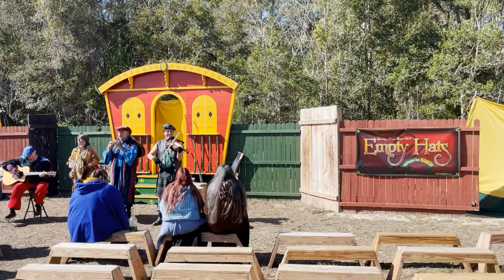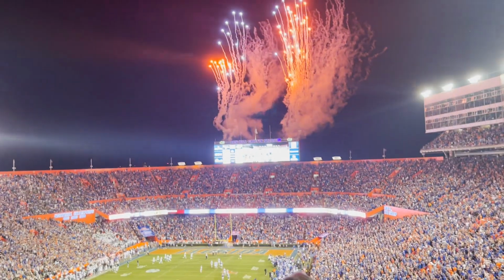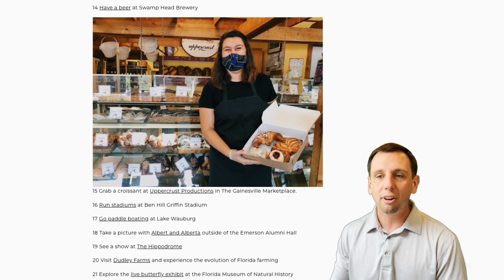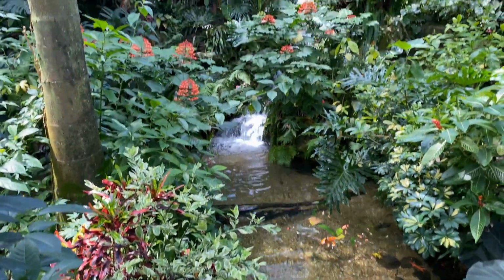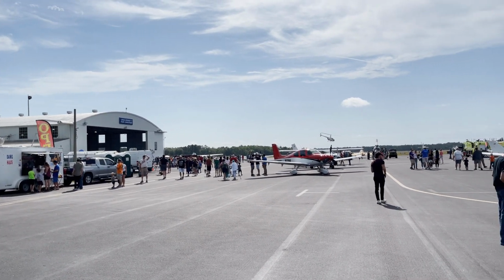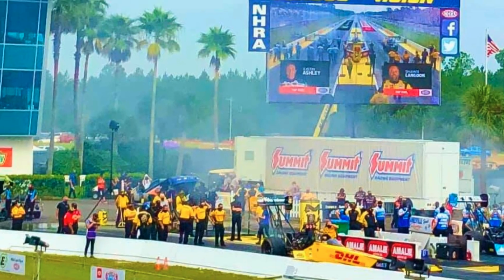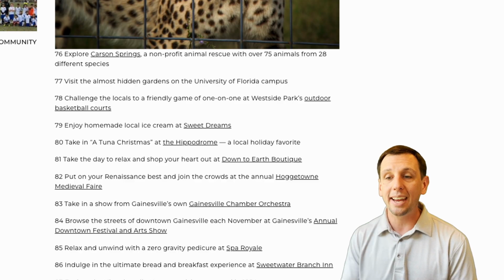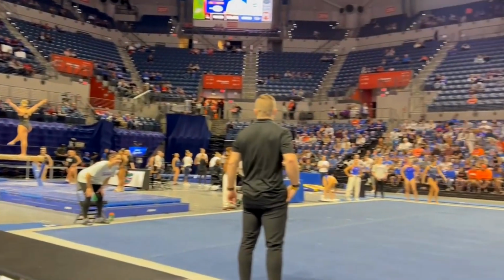Must See: Amazing Things To Do In Gainesville FL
Welcome to our ultimate guide to the best things to do in Gainesville, FL! In this video, we’ll take you on a journey through the top attractions and activities in this vibrant city. From outdoor adventures to bars and restaurants, Gainesville has something for everyone.
Get ready to explore some of the most popular spots, like the Kanapaha Botanical Gardens, where you can take in the beauty of nature and relax in a serene setting. We'll also show you some of the best museums, like the Cade Museum, where you can get hands on and interact with exhibits.
If you're looking for outdoor activities, we've got you covered too. From hiking in the beautiful Paynes Prairie Preserve State Park to tubing down the crystal-clear waters of Ichetucknee Springs State Park, you won't run out of adventures to embark on in Gainesville.
And of course, we can't forget the delicious food scene in Gainesville. We'll take you on a tour of some of the best local restaurants, cafes, and bars, so you can indulge in the flavors of Gainesville.
Whether you're a local or a visitor, you won't want to miss these must-see attractions and experiences in Gainesville. So sit back, relax, and enjoy this virtual tour of the best things to do in Gainesville, FL.

🛑  More videos about Homes for sale in Gainesville Florida

✅ Want to stay in the loop? Get the updates that go to my local friends and family

📲 So many people have been contacting me who are moving here to Gainesville, FL and I ABSOLUTELY love it! Honestly if you are moving or relocating here to Gainesville, we can make that transition so much easier on you!!
Reach out with any questions, we are happy to help!

Donavan Arnold - Momentum Realty
REALTOR®

Momentum Realty
2632 NW 43rd St BLD 4000, Unit 4134, Gainesville, FL  32606